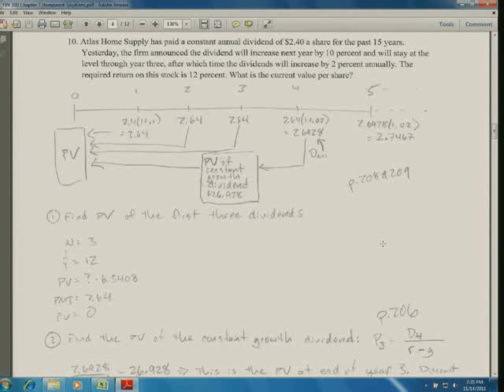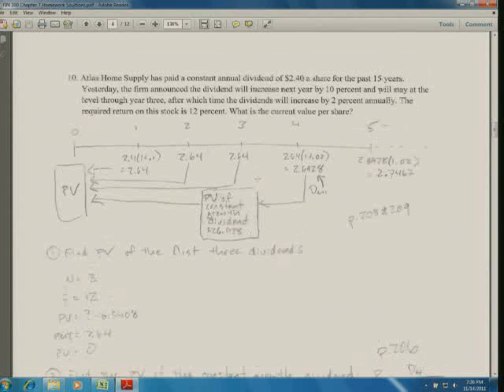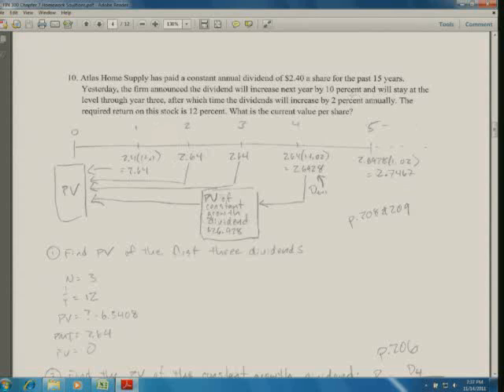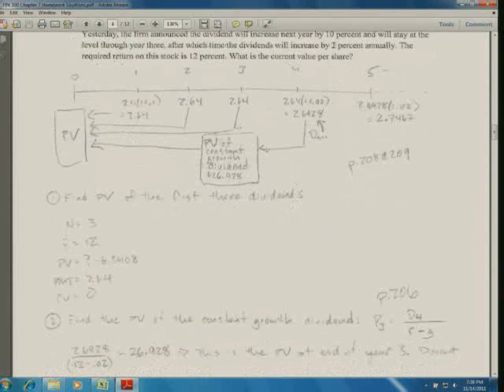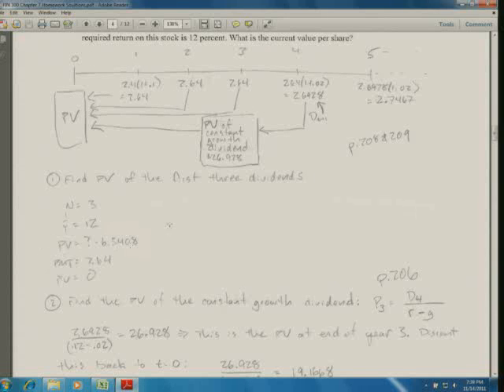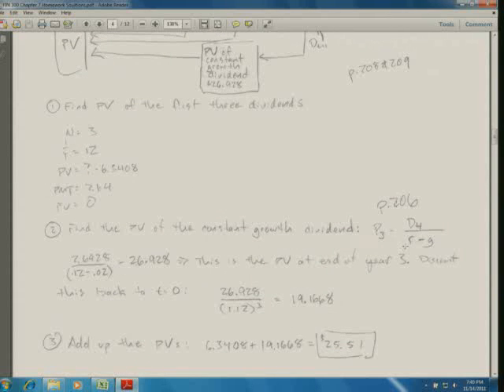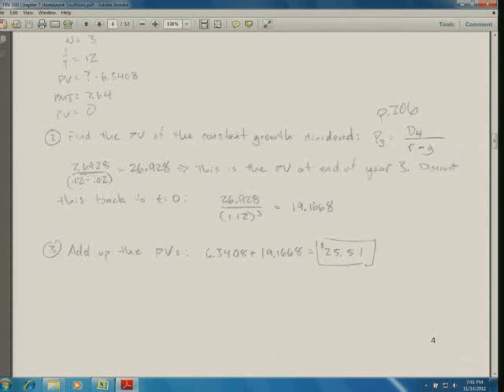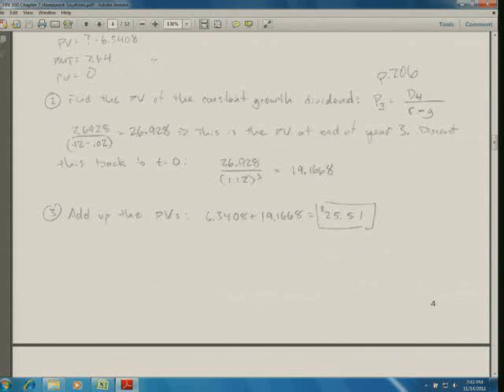Solving for the price of a non constant growth stock that becomes a constant growth stock